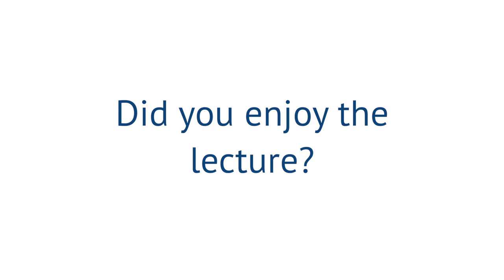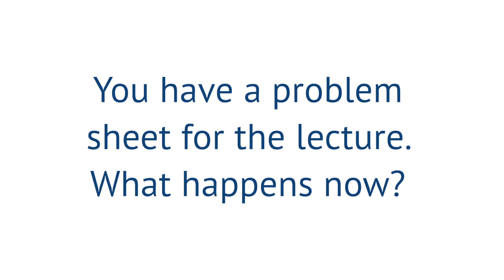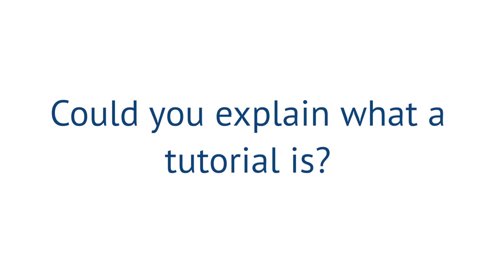Students on Lectures, Problem Sheets, and Tutorials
After their lecture on Dynamics , we asked Oxford Mathematics Students to explain what happens next. In 90 seconds they talk Problem Sheets, explain the tutorial system and prepare to dance.